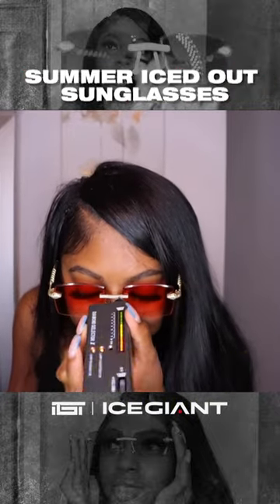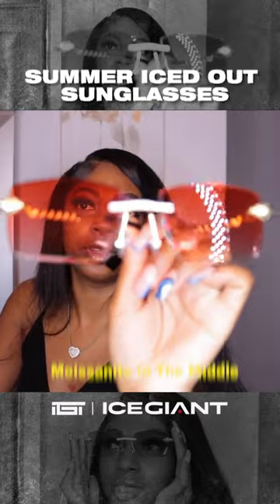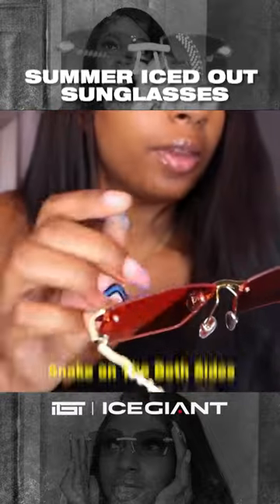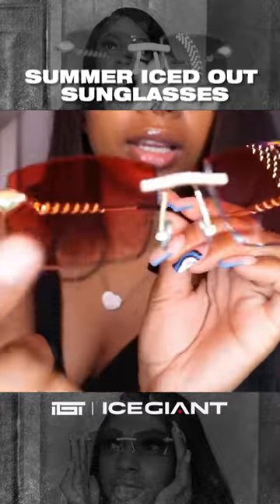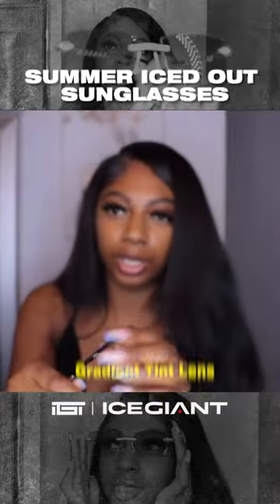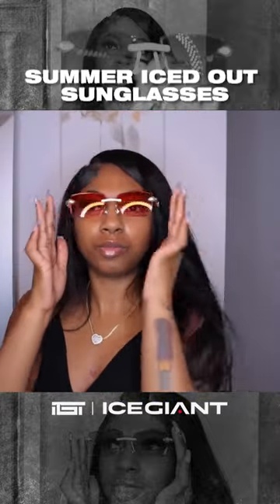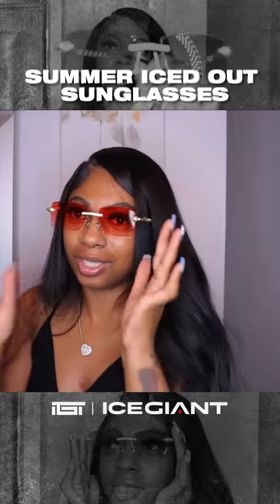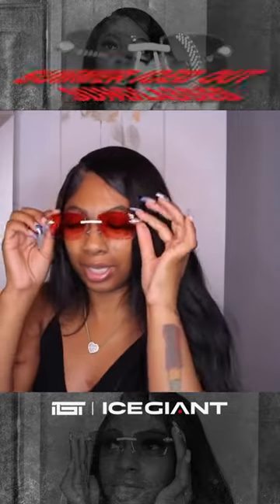Reviewing Icegiant summer drop eyewear Snake Sunglasses